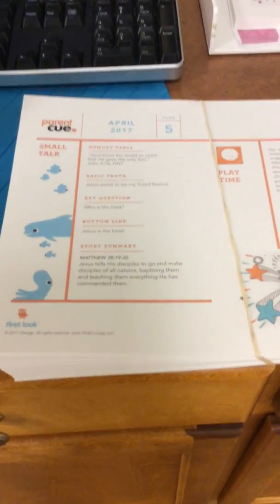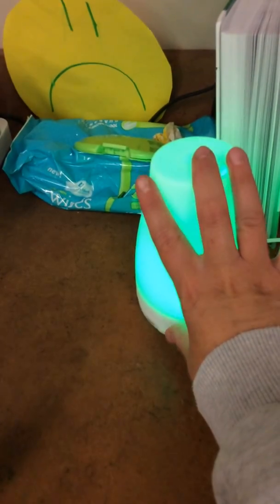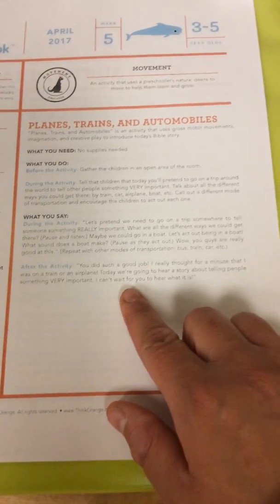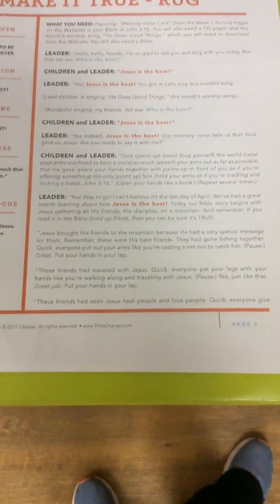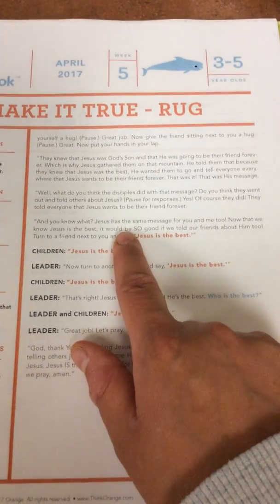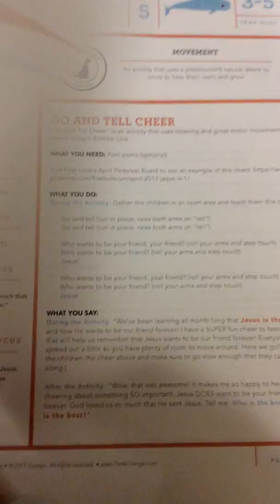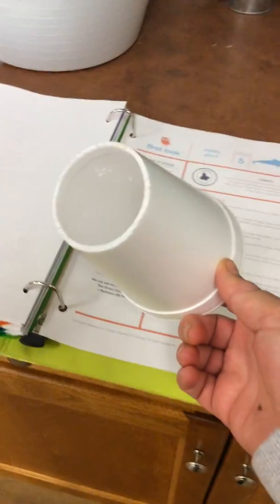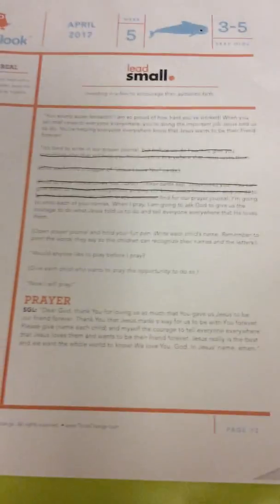Preschool April Week 5